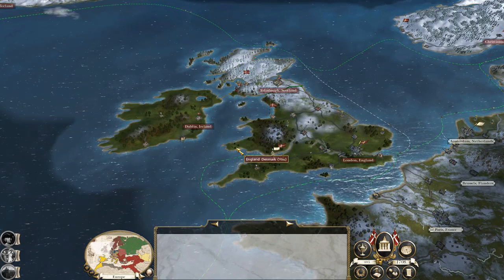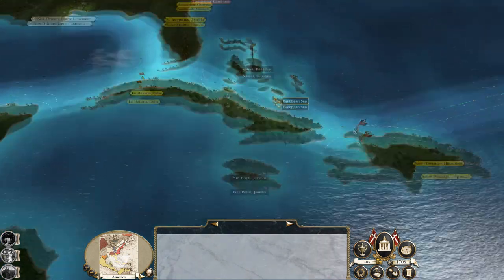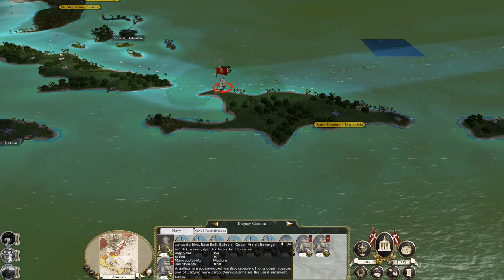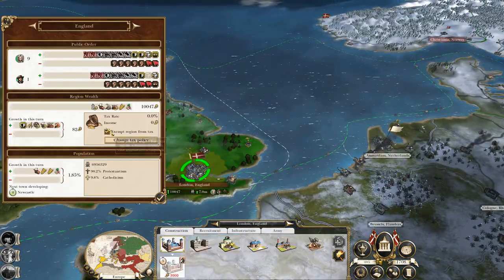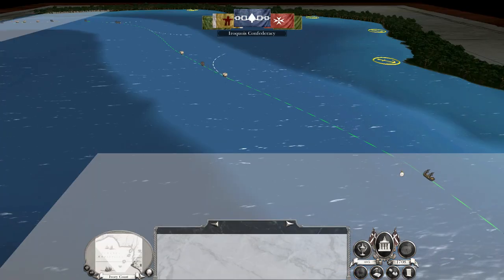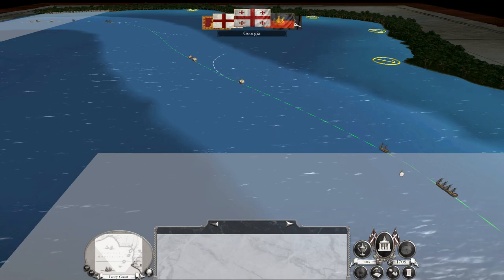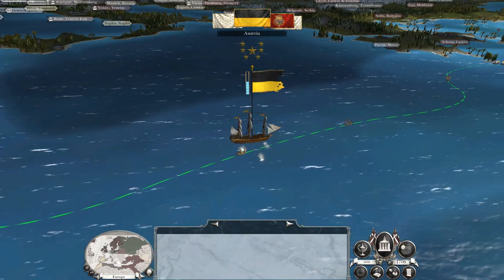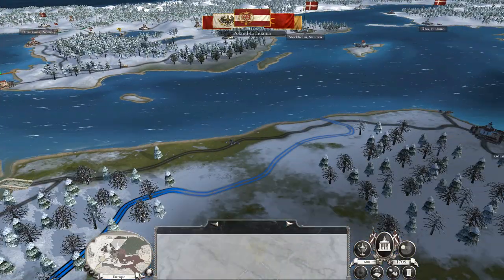Let's Play Empire Total War: DM - Denmark #10 - Fancy an Indian?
Hey guys, welcome to the next episode of my Empire Total War Lets Play as Denmark - in this episode we have attracted the attention of the Mughal Empire who come to invade our new lands!